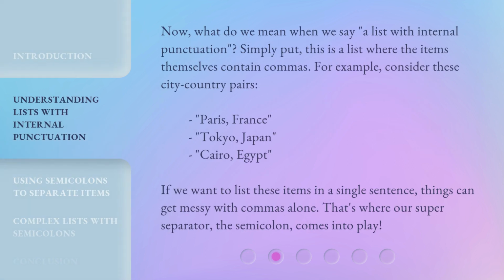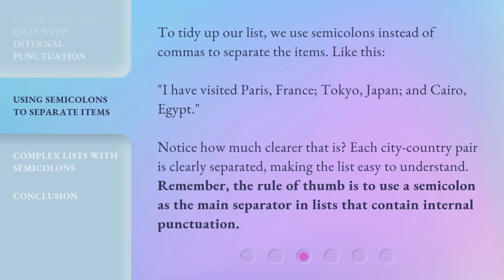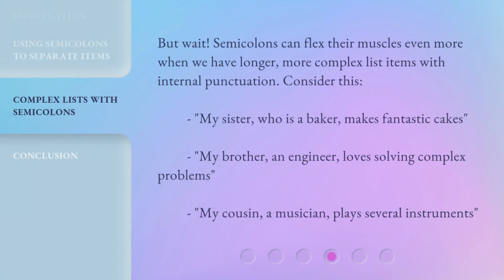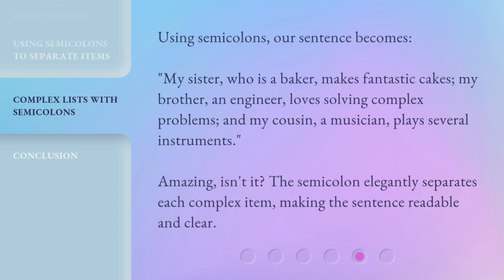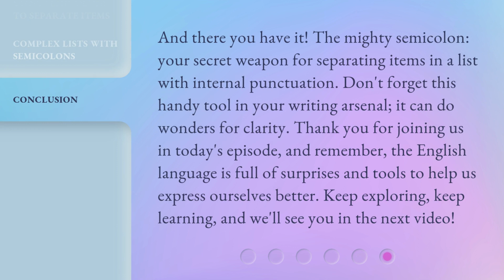"Semicolons: The Super Separator in Complex Lists"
Semicolons: The Super Separator in Complex Lists • Join us in this episode of Grammar Fundamentals as we explore the superpower of semicolons in separating items in complex lists. Learn how to make your lists clearer and more organized with the use of semicolons. Don't miss out!

00:00 • Introduction - "Semicolons: The Super Separator in Complex Lists"
00:38 • Understanding Lists with Internal Punctuation
01:13 • Using Semicolons to Separate Items
01:49 • Complex Lists with Semicolons